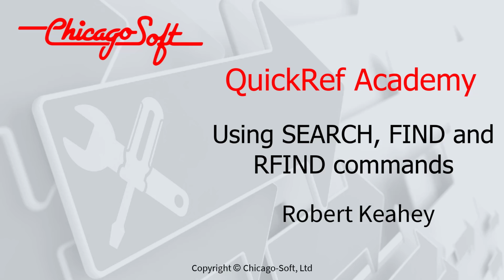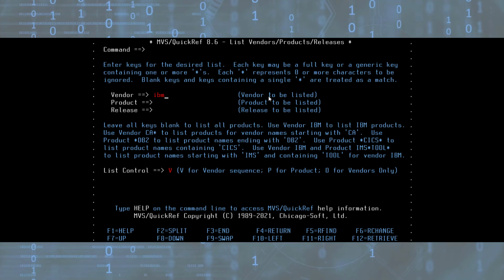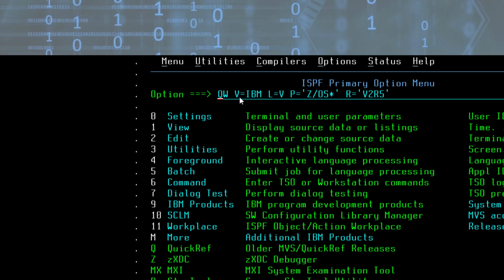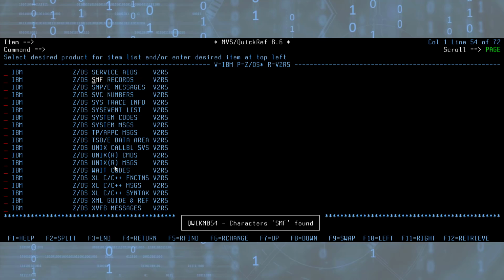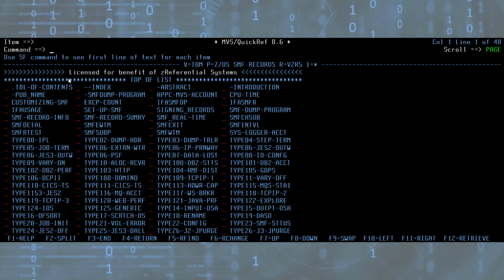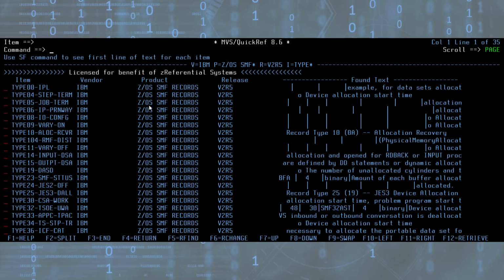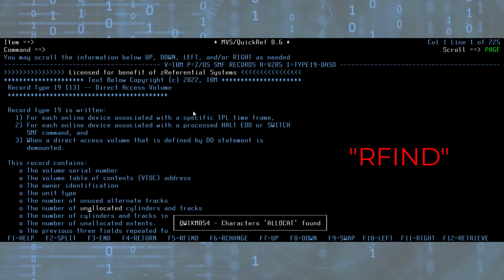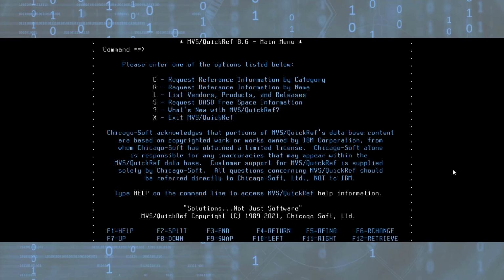QuickRef Academy - Using the SEARCH, FIND and RFIND commands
Learn how to use the SEARCH, FIND and RFIND commands to quickly pinpoint the information you're looking for in QuickRef.